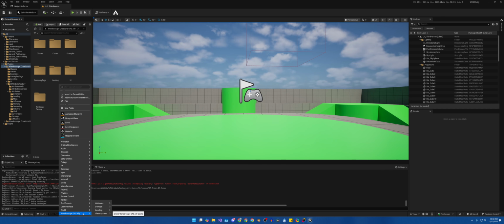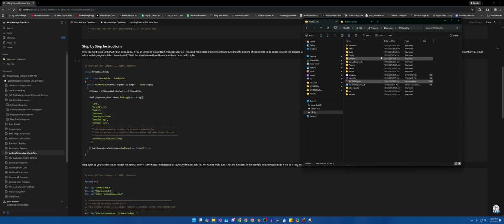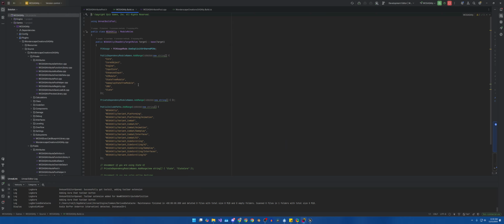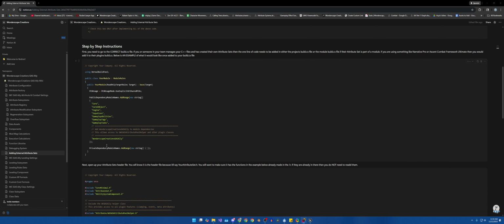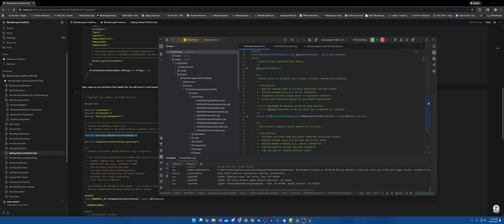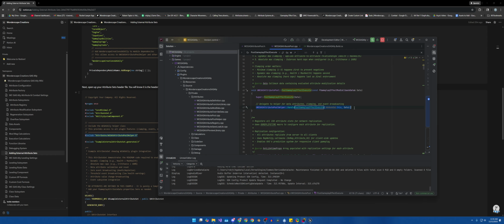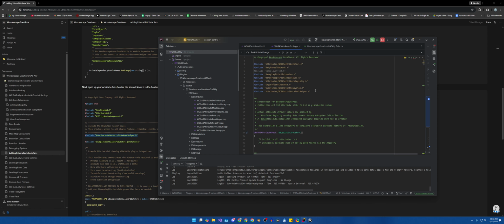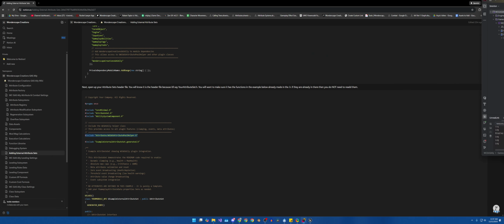WC GAS Ally How To Use External Attribute Sets